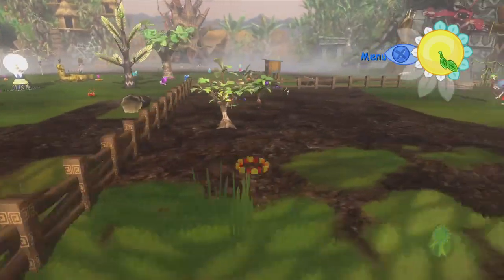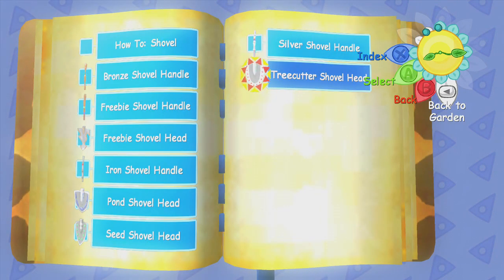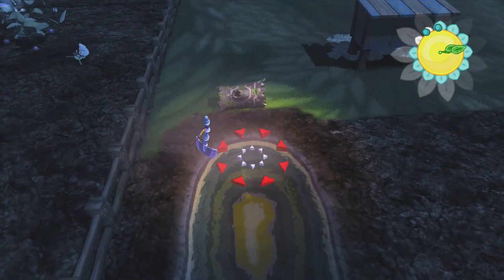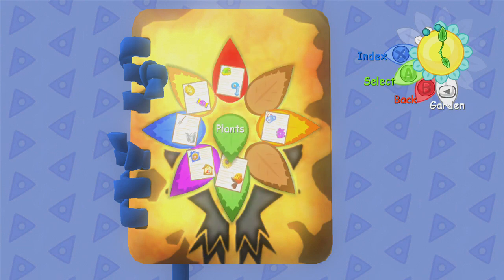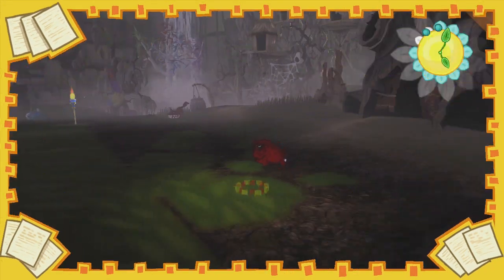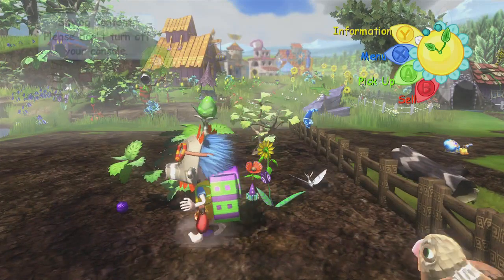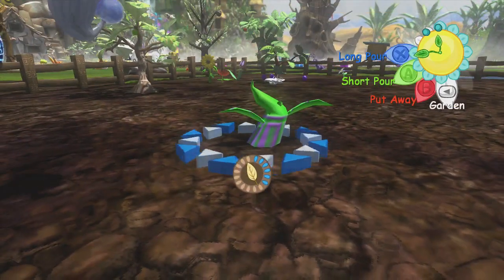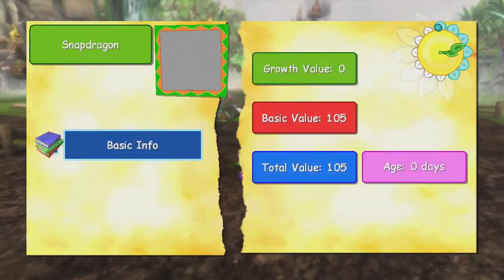Let's Play Viva Piñata, ep 41: Expansion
Cleaning up the new garden space really took more time than I had thought it would.